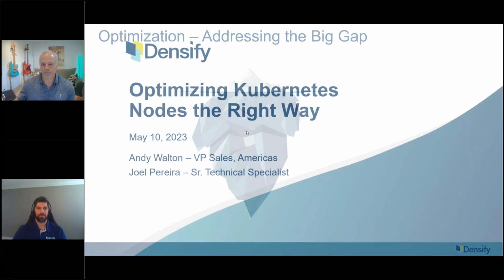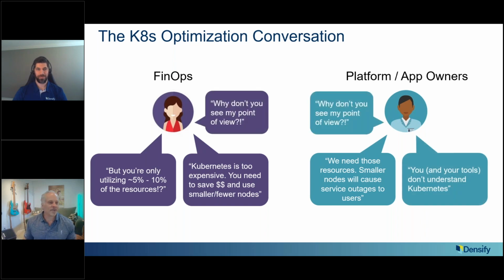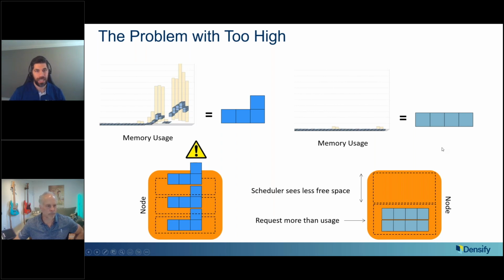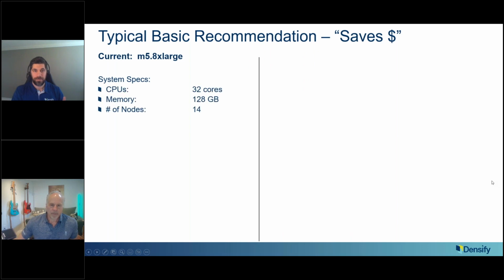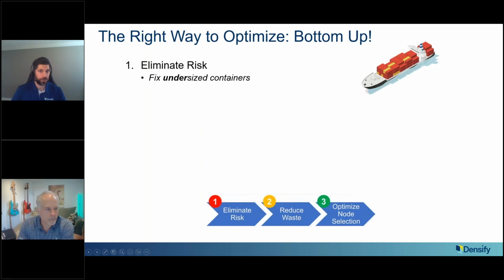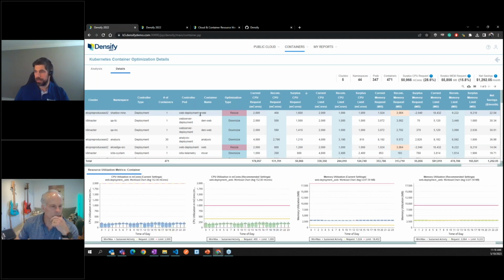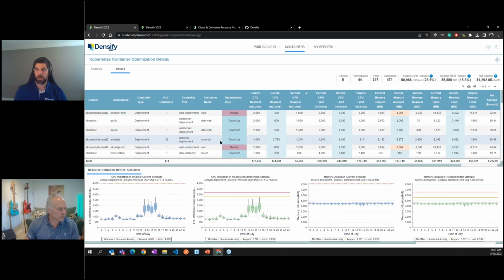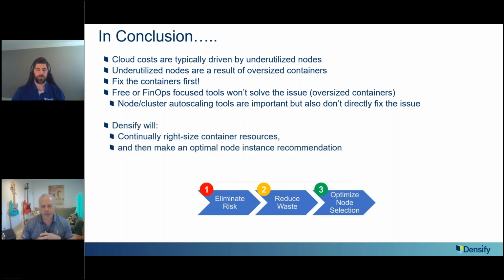Optimizing Kubernetes Nodes the Right Way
Cost Optimization of Kubernetes by Driving Node Density.
In this 20-min session we dive into the hazards of node rightsizing without resource insight, including an actual customer scenario and a live demo. We cover:
1. Why a node-only rightsizing approach may cost you more money
2. Typical tools used and their shortcomings
3. A foolproof methodology for continuous k8s optimization